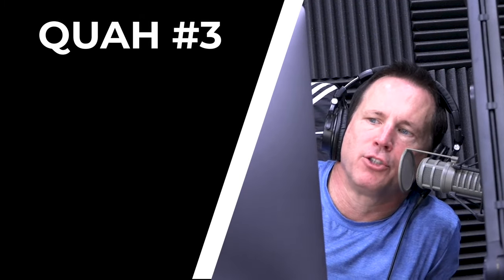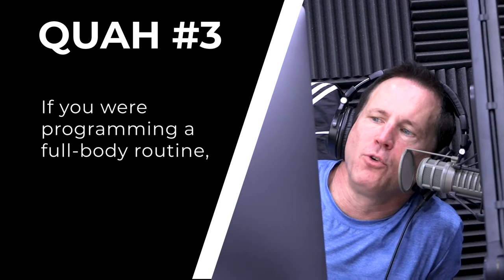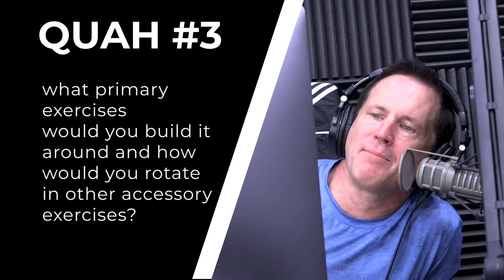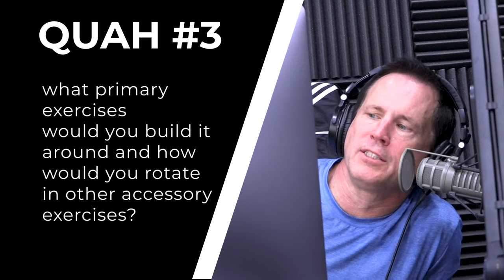How to Program Full Body Workouts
In this QUAH Sal, Adam, & Justin answer the question “ If you were programming a full-body routine, what primary exercises would you build it around and how would you rotate in other accessory exercises?”